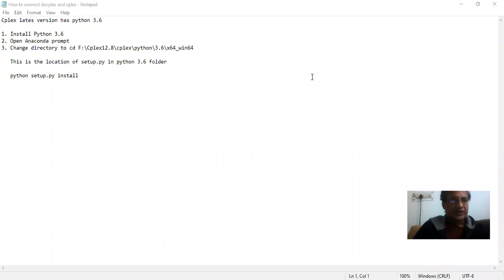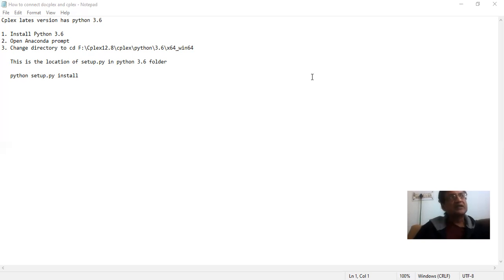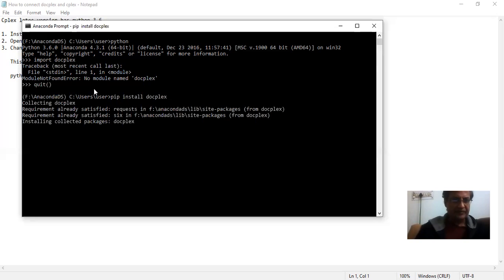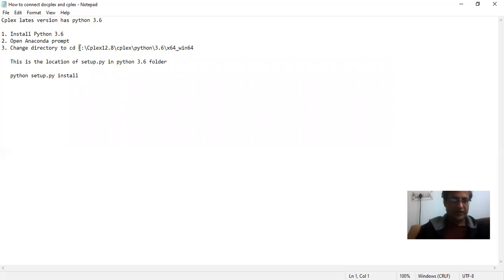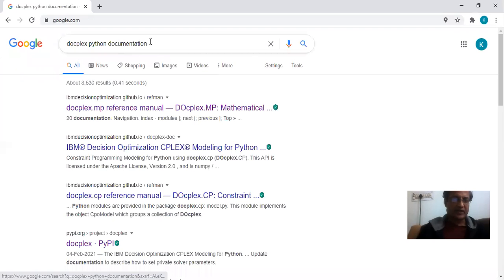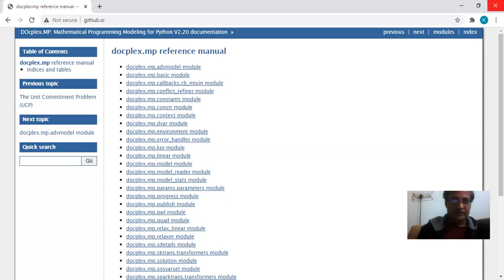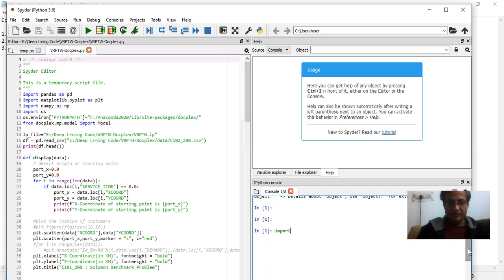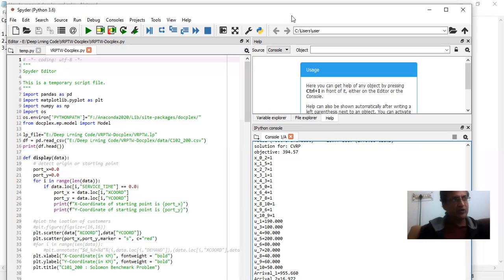Installation of Docplex & IBM ILOG Cplex - Part 1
This video guides you to install and connect Docplex (A Python Wrapper) with IBM ILOG Cplex. It also gives brief introduction to BigM Formulation and Indicator Constraints. Please refer my next presentation on the above topic.

A Vehicle Routing Problem with Time Window is solved using Docplex.

Prerequisite:
Python Version: 3.6
IBM ILOG Cplex Version: 12.8
Note: Installation procedure has also been tested for IBM ILOG Cplex 12.6 and Python 3.6.

Live Coding.